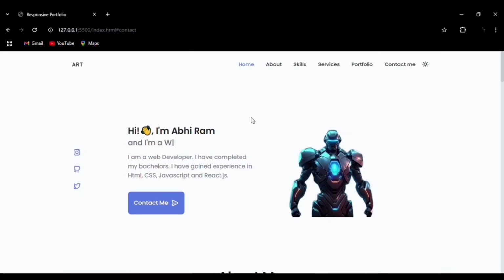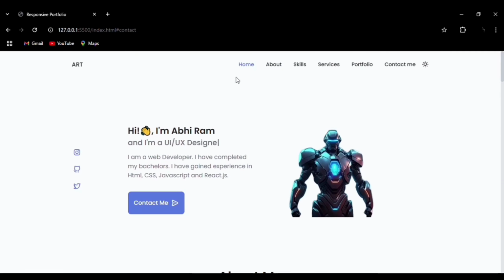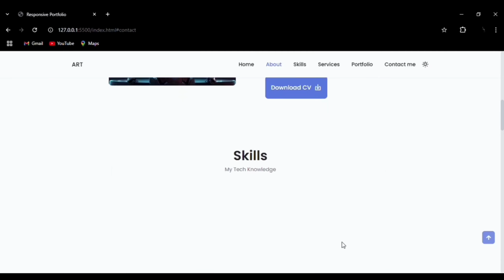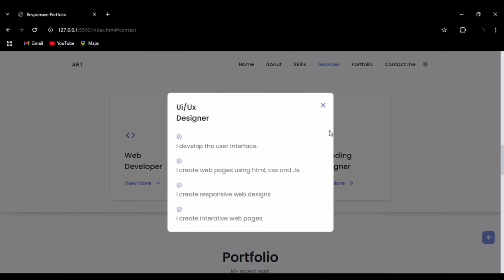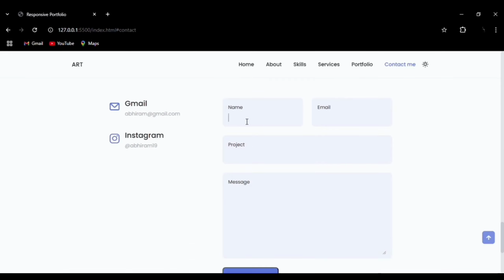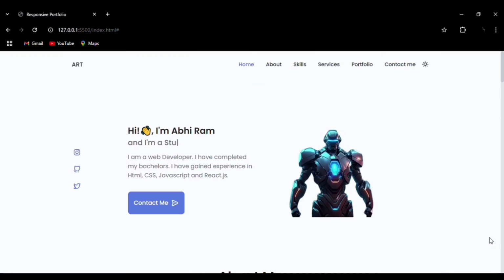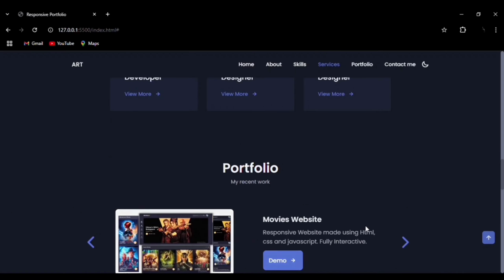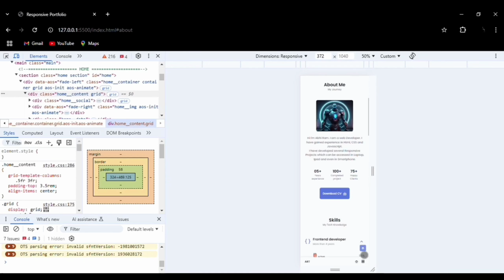How to Build a Responsive Modern Portfolio Website Using HTML CSS JavaScript | Full Tutorial 2025